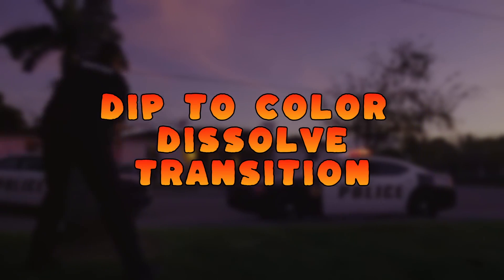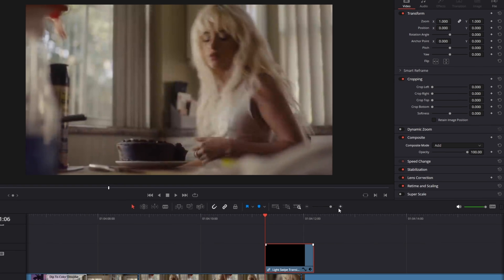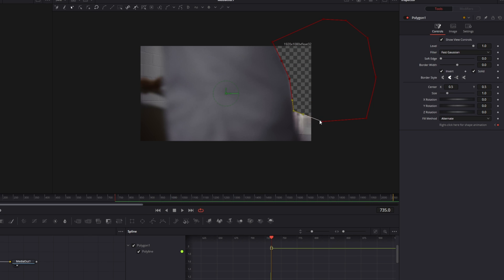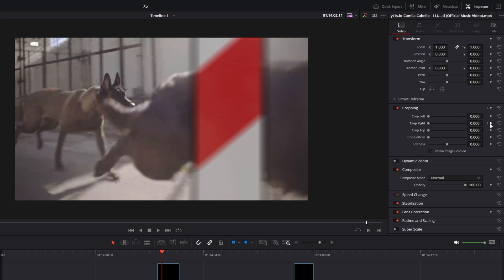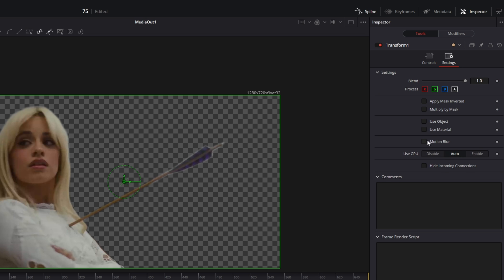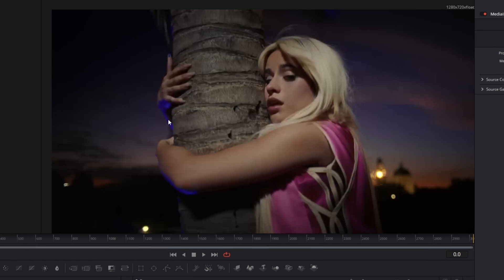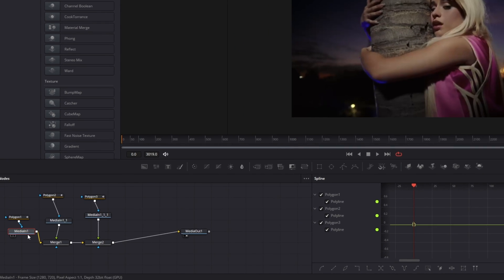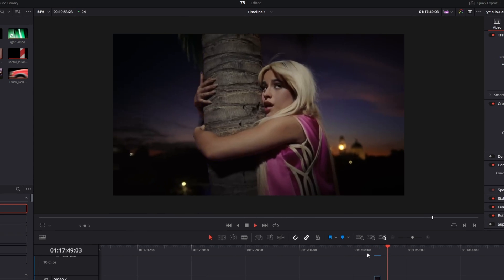5 NICE TRANSITIONS for MUSIC VIDEOS in Davinci Resolve | Tutorial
In this video I'll show you 5 nice transitions for music videos in davinciresolve 18 . First, I show the easy Dip To Color Dissolve Transition, then the Light Swipe Transition , then the Moving Object / Moving Person Transition , after that the Person Transform Transition and lastly, the Jigsaw Transition. If this video helped you, please leave a like or a comment, that would help me a lot. Have fun :D davinci resolve transitions transition pack davinci resolve transition davinci davinci resolve 18.0 davinciresolve 18 davinci transition transitions editing music video transitions transitions

Here the timestamps:
0:06 Dip To Color Dissolve
0:55 Light Swipe
1:40 Moving Object / Moving Person
4:03 Person Transform
5:54 Jigsaw

MrAlexTech
Patrick Stirling
Casey Faris
Molin Guides
Jamie Fenn
Billy Rybka
Sebastian Friedrich

Tags (ignore): music video transitions , music video transitions davinci resolve , davinci resove , davinci resolve , davinci , davinci resolve transition , davinci resolve music video transition , davinci resolve music video transitions ,  davinci resolve music video , Davinci Resolve , Davinci Resolve 18 , Davinci Resolve 17 , davinci resolve 18 , davinci resolve 17 , davinci resolve music video ,  davinci music video transitions , transition davinci resolve ,  music video davinci resolve , davinci resolve free transitions , davinci resolve free transition , dip to color dissolve transition , light swipe transition , moving object transition , moving person transition , person transform transition , jigsaw transition , dip to color dissolve transition davinci resolve , light swipe transition davinci resolve , moving object transition davinci resolve , moving person transition davinci resolve , person transform transition , jigsaw transition davinci resolve, davinci resolve dip to color dissolve transition , davinci resolve light swipe transition , davinci resolve moving object transition , davinci resolve moving person transition , davinci resolve person transform transition , davinci resolve jigsaw transition
davinci resolve transitions
transition pack davinci resolve
transition davinci
davinci resolve 18.0
davinciresolve 18
davinci transition
transitions editing
music video transitions
transitions